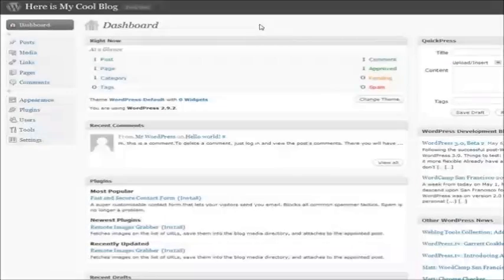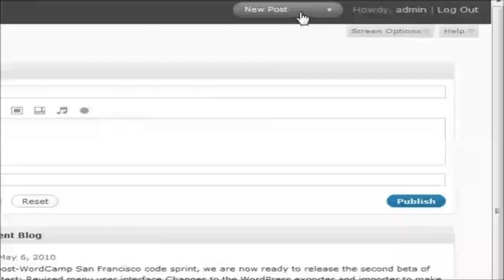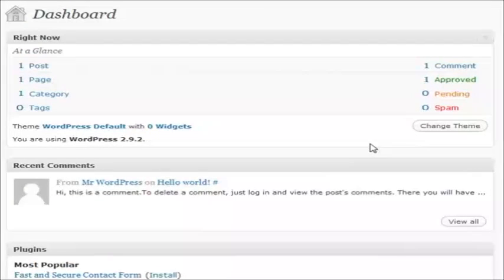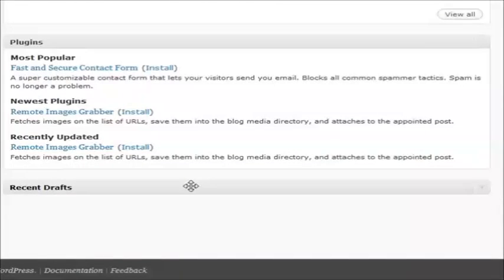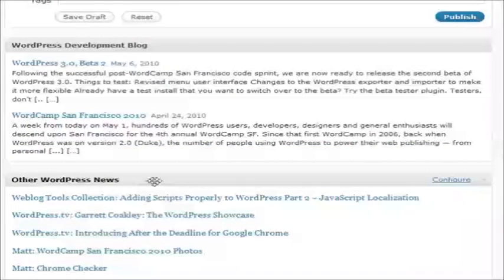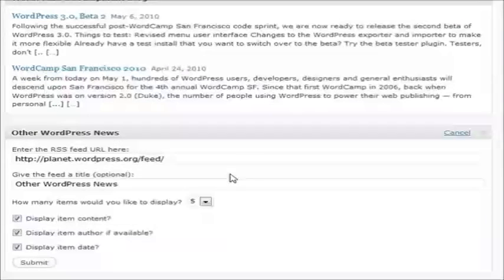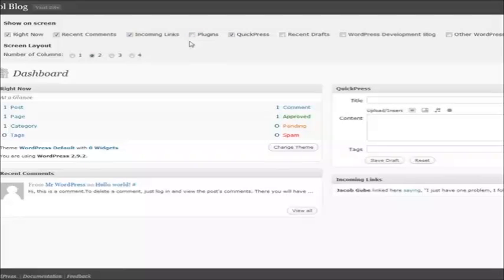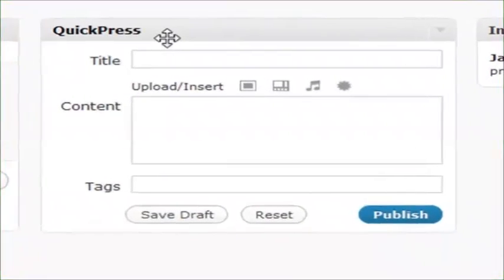2 - Wordpress 101 - dashboard